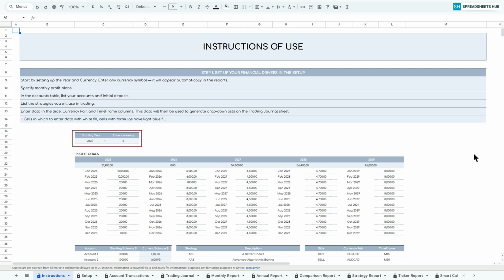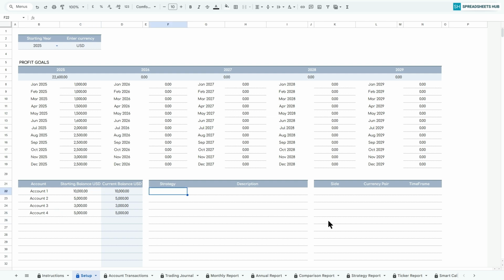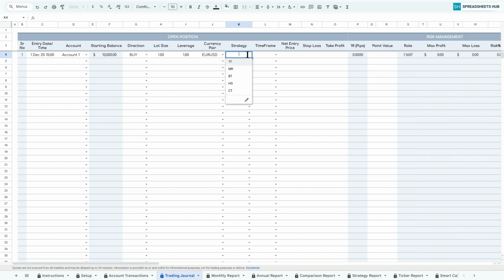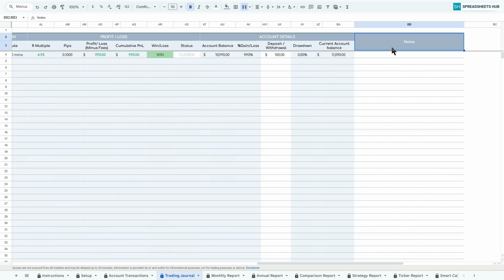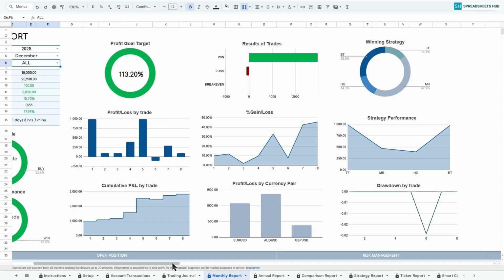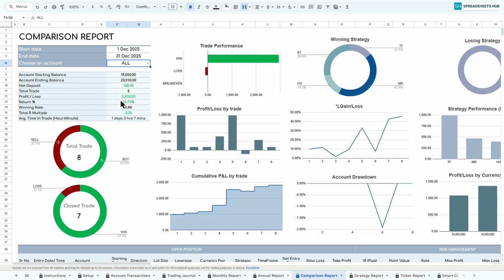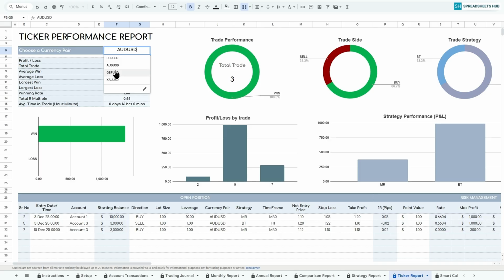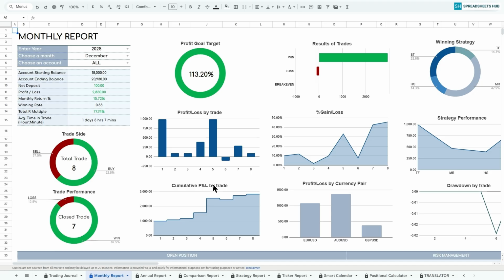How to Use Forex Trading Journal | Step-by-Step Guide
Your ultimate tool to trade smarter, stay accountable, and grow your edge.
Take full control of your trading performance with this smart, automated Forex journal, built specifically for serious traders who want to improve results, refine strategies, and eliminate emotional decisions.

You can also use it to track indexes (including CFDs) and metals (gold, silver, etc.) — including XAU with any currency pair — alongside your Forex trades for a complete trading overview.

Timestamps:
0:00 – Welcome
1:40 – Setting up Main Categories
3:58 – Entering Account Data
4:29 – Filling in the Trading Journal
9:03 – TranslateHub
9:17 – Monthly Report
11:05 – Annual Report
12:34 – Comparison Report
14:21 – Strategy Performance Report
15:29 – Ticker Report
16:37 – Smart Calendar
17:07 – Positional Calculator